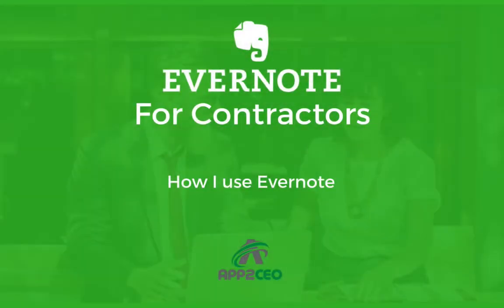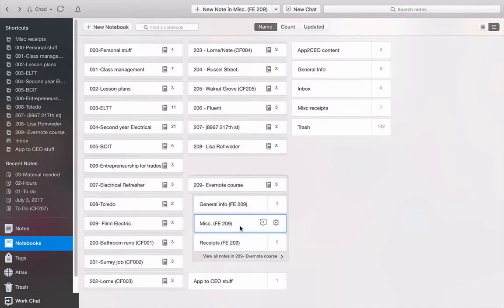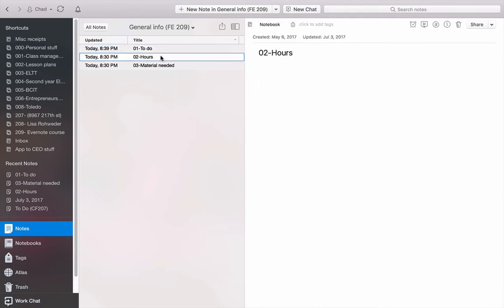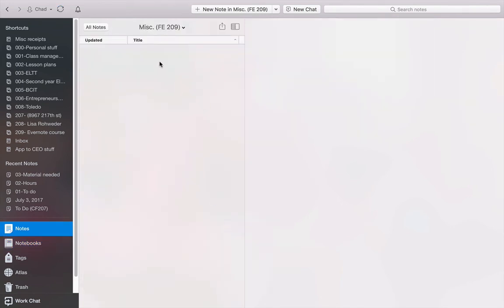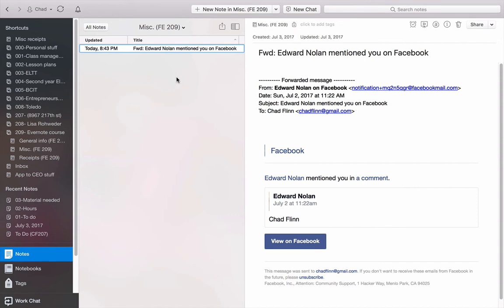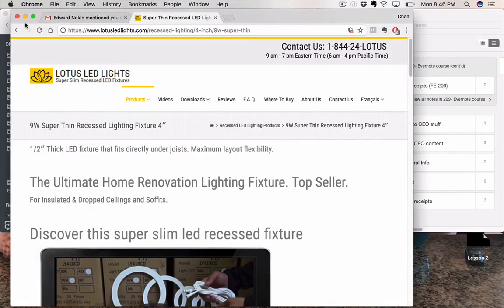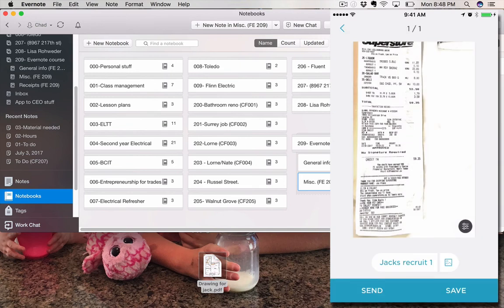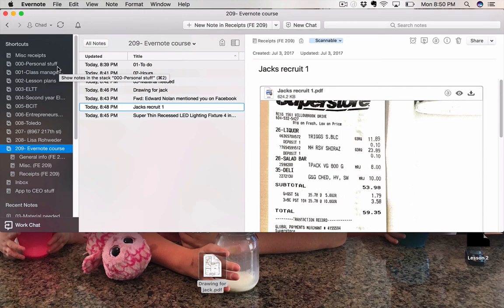Organize your contracting business with evernote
Having trouble keeping your contracting business organized?  As a contractor I found keeping track of hours, materials, receipts and jobs to be a nightmare.  Then I discovered Evernote.  In this video I show you how to organize your contracting business with evernote and how I do it.

If you'd like to see how to build this level of awesome you can check out the course right here: